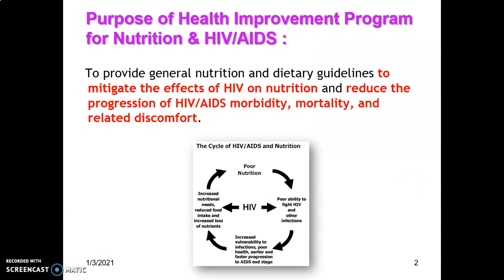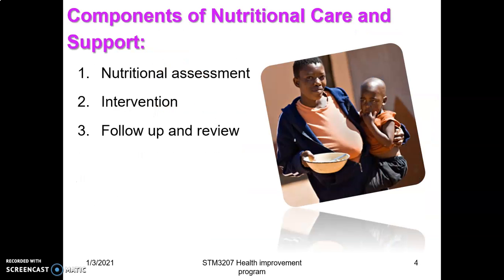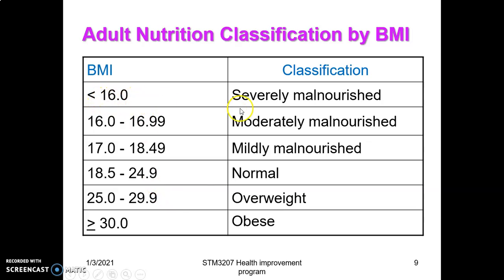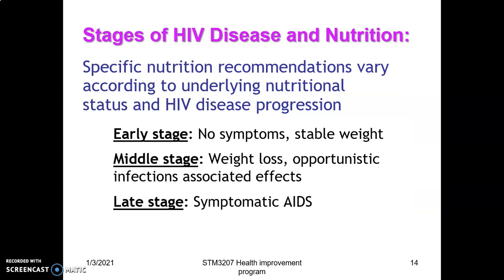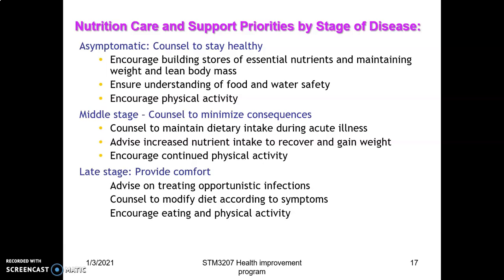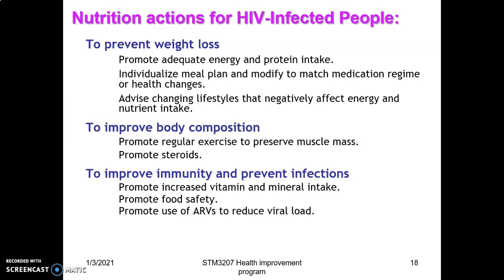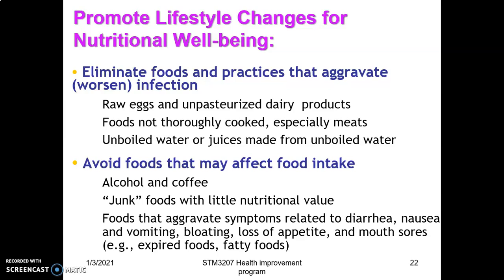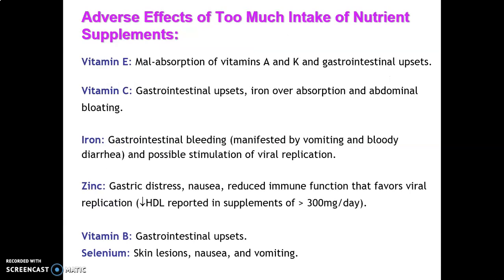Nutrition care for HIV AIDS part I